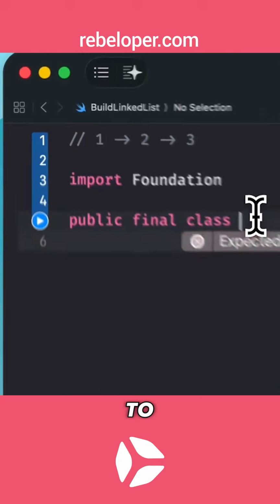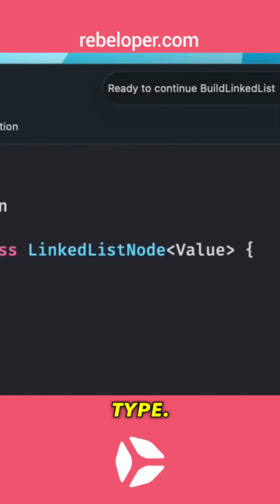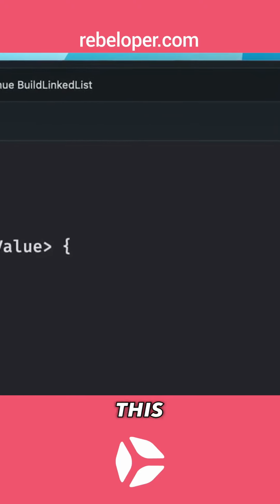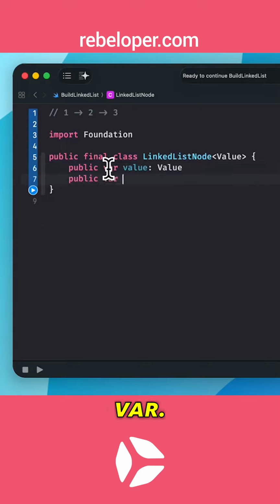Stop Using Arrays. Build a Linked List in Swift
Most iOS developers use linked lists, but few can build one.

Let’s implement a generic LinkedList in Swift step by step.